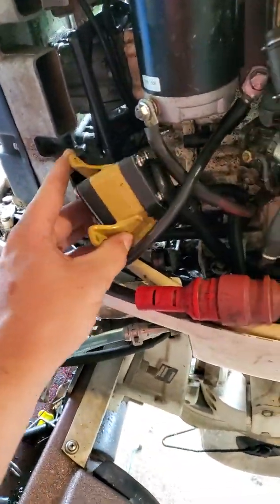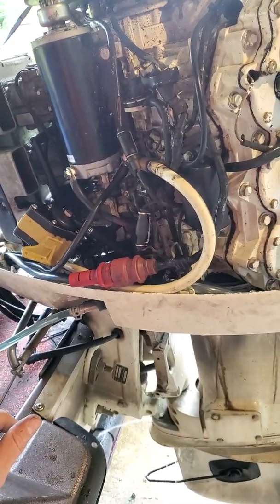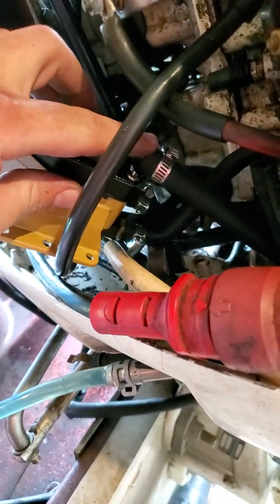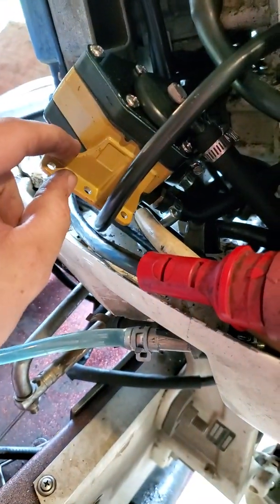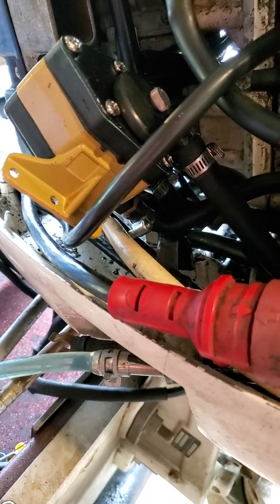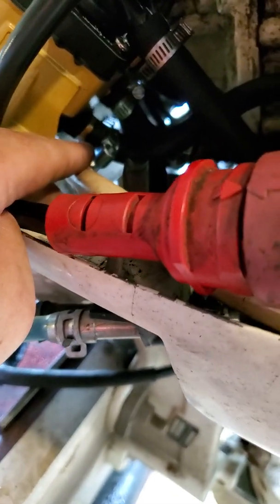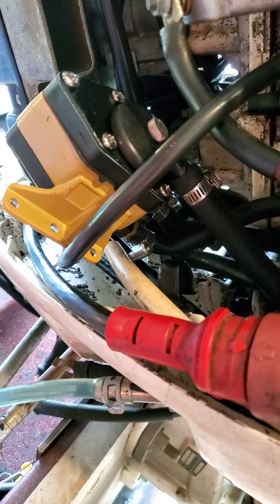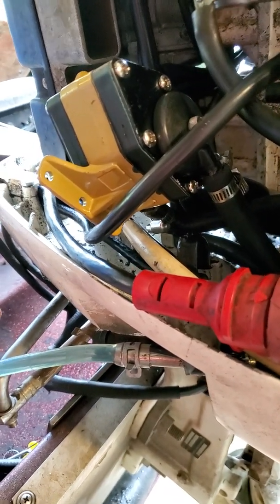carbhub fuel pump from Amazon install in a Johnson Evinrude outboard 150 v6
install of a Johnson Evinrude outboard fuel pump from Amazon. carbhub vro fuel pump. this is not a review but I will update when I can actually test it. Amazon link so you know exactly which one I'm using.